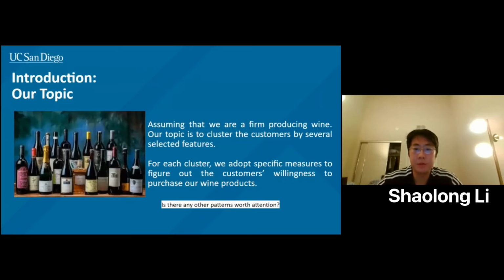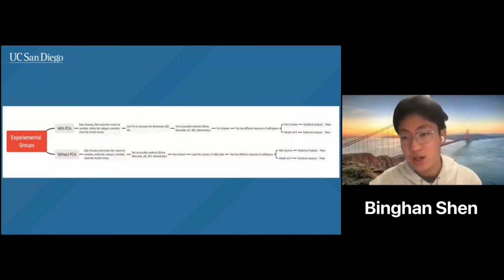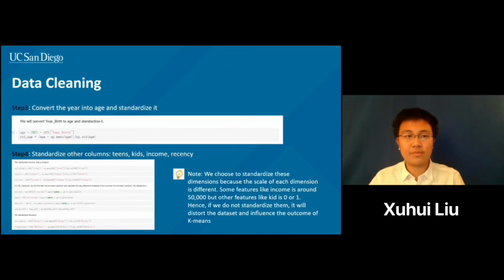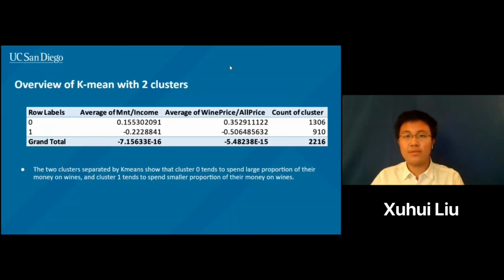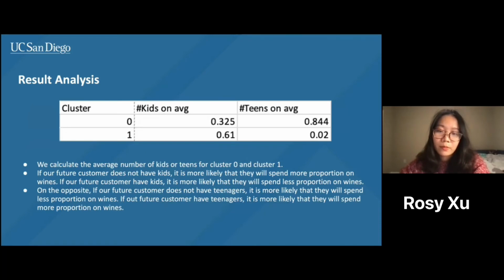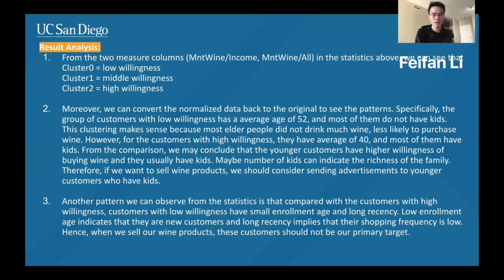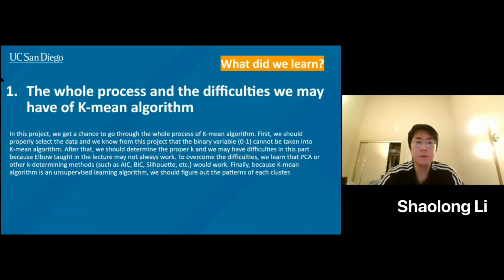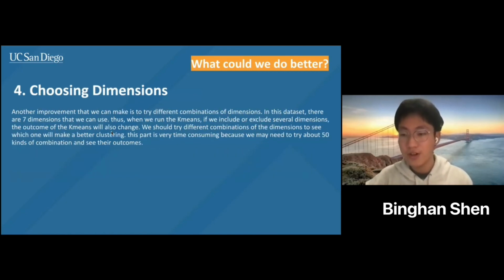COGS118B Final Project